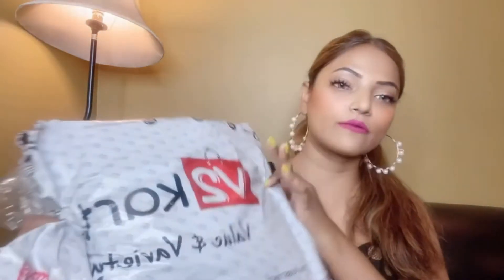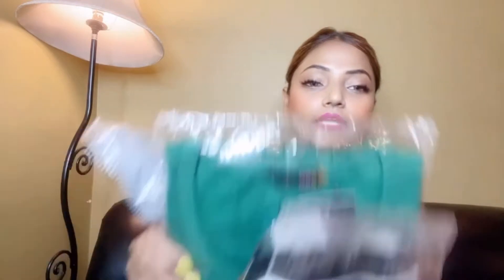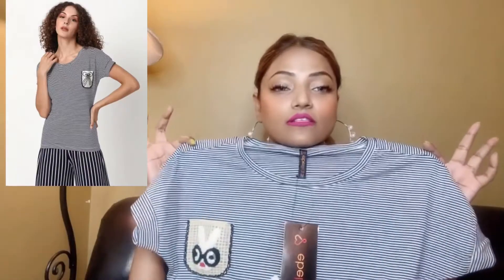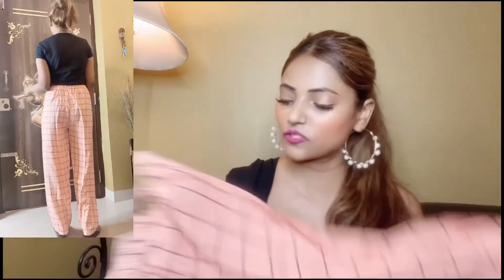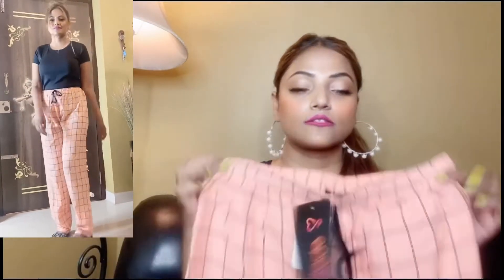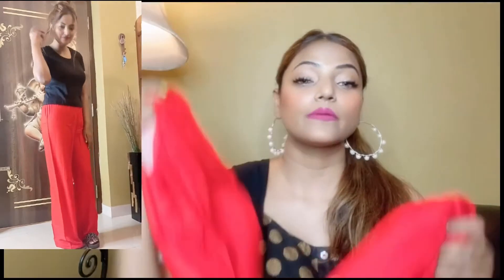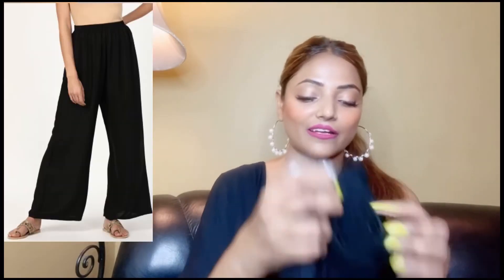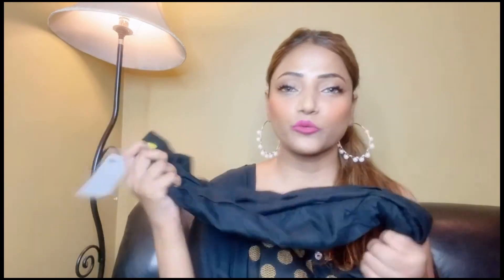V2kart Shopping haul | Starting ₹99 only | V2kart Shopping Review | 1st time exprience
Hello guys,

Today's video about V2kart.com Shopping Review.

Copyright: All the contents of this channel is created by me. Please do not copy or use any content provided on this channel without my permission

bye!